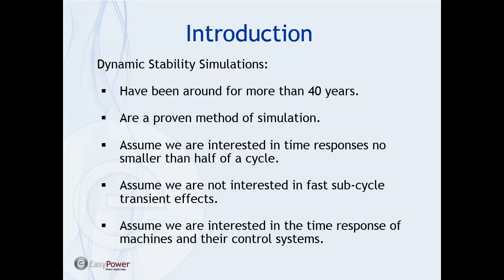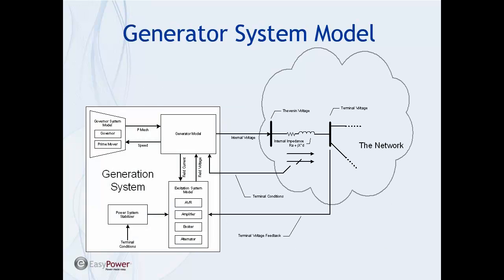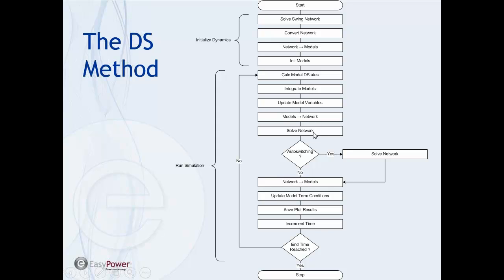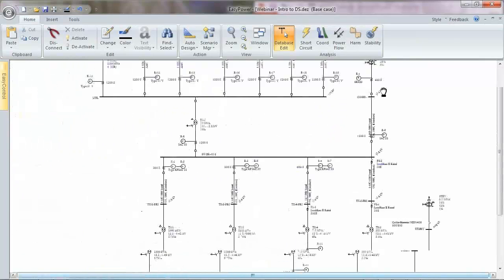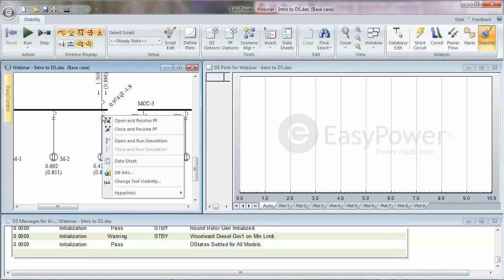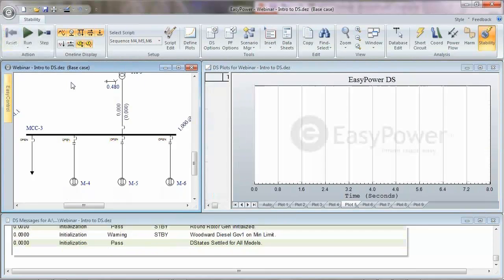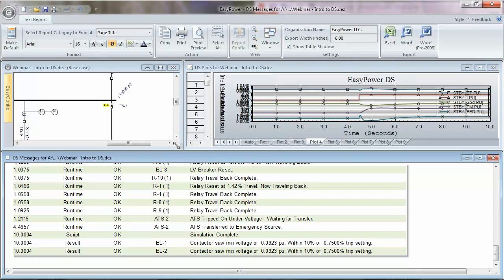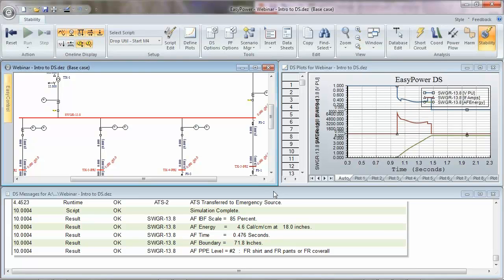EasyPower Webinar - Intro To Dynamic Stability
This video is one of the weekly webinars showcasing EasyPower Power Analysis software. This session was taught by Christopher Duffey, P.E., where he introduces you to the EasyPower Dynamic Stability feature. Though typically relegated to "specialty" analysis, we show you how this feature will supply you with unparalleled insight into the real-time and often hidden dynamic response of your system with very little effort. This feature integrates all EasyPower protective devices, a large library of typical motor and generator stability data, and the ability to simulate system dynamic response with fast and simple double click actions